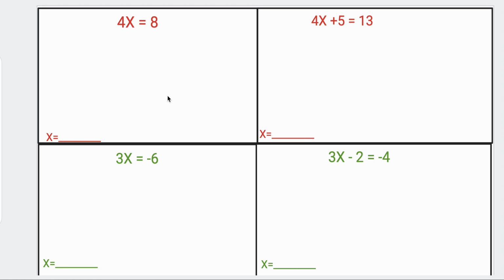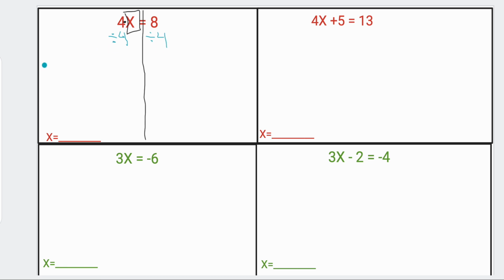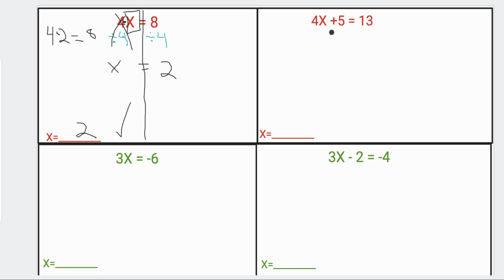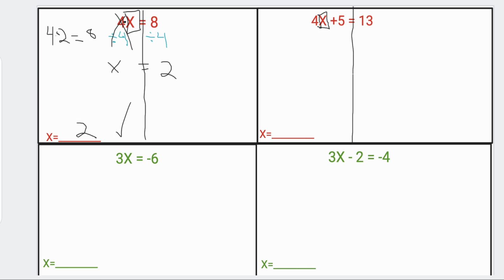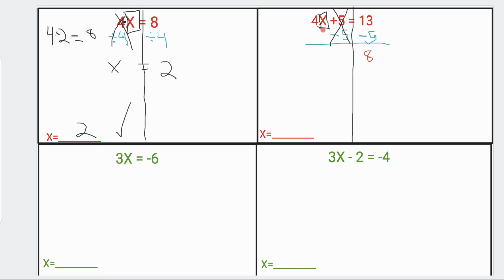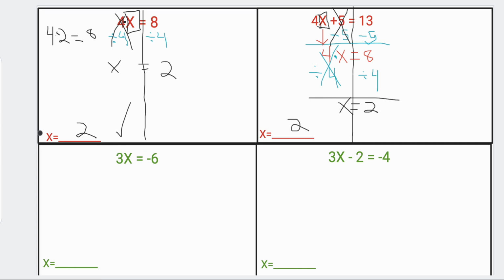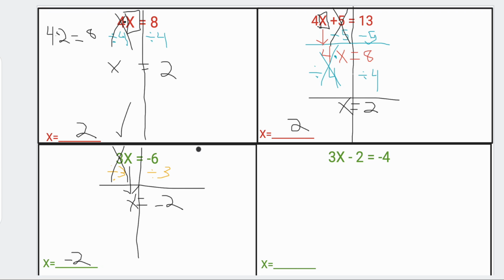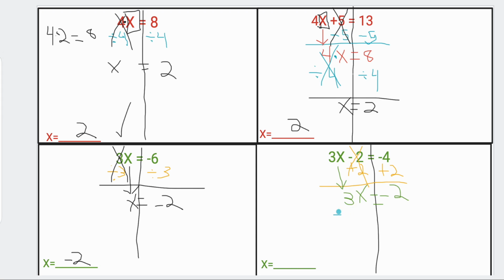October 25 two-step equations